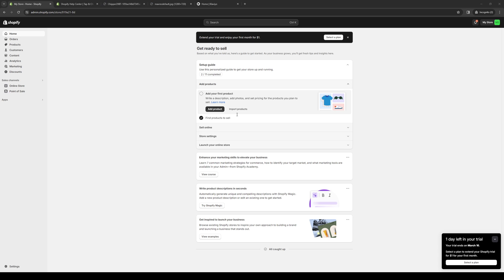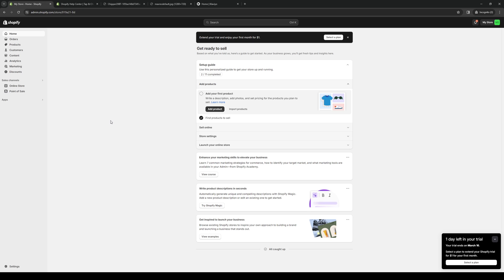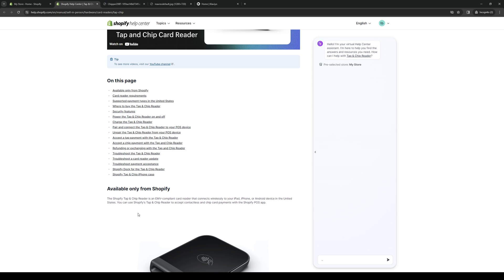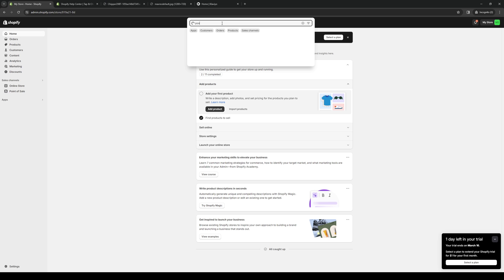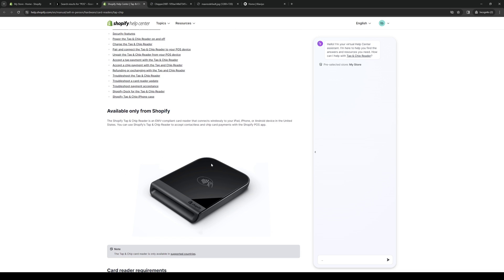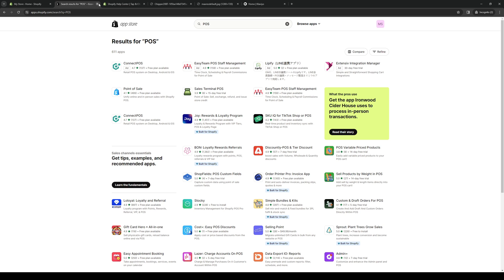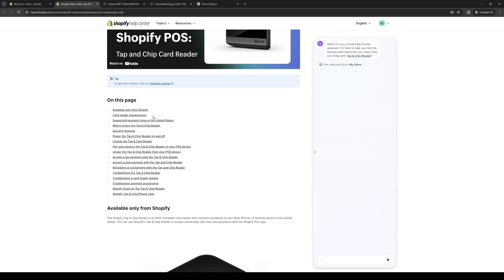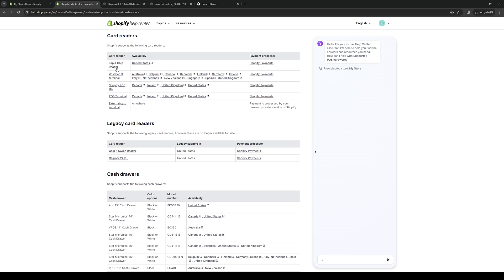How to Connect Card Reader to Shopify (Full 2024 Guide)